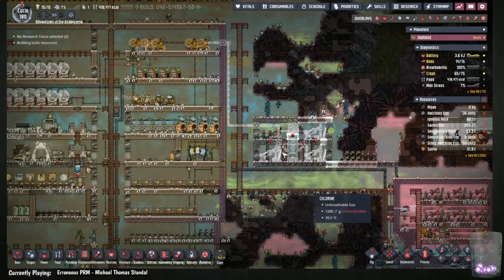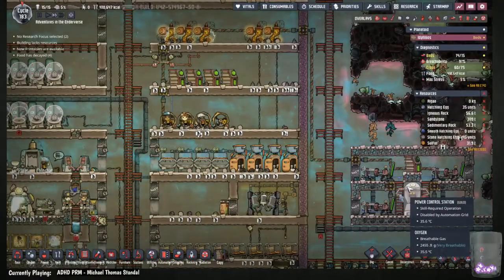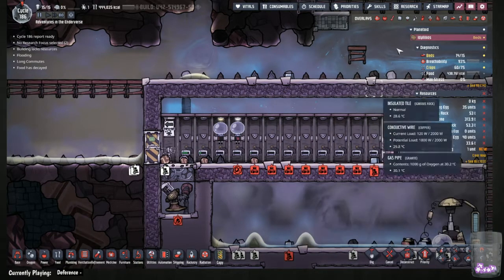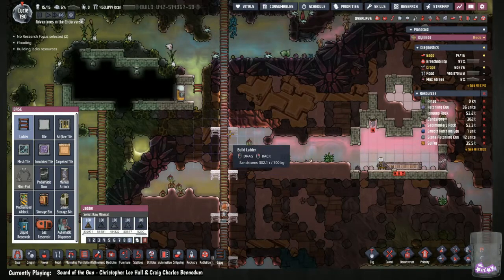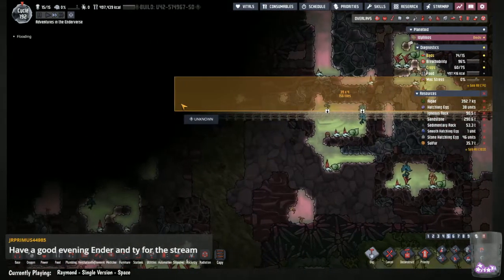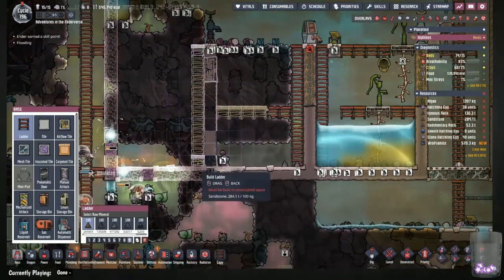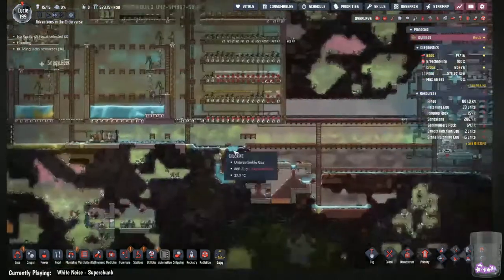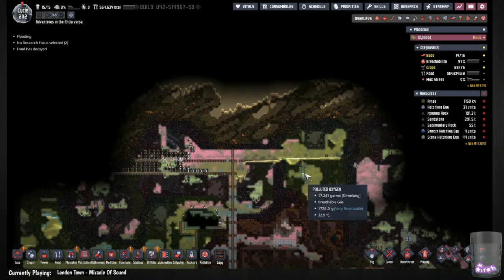ONI Achievement Run | Stream Replay 07 20 2022 Part 4